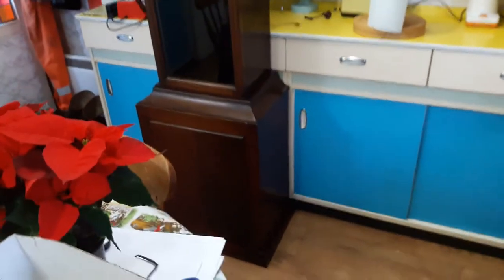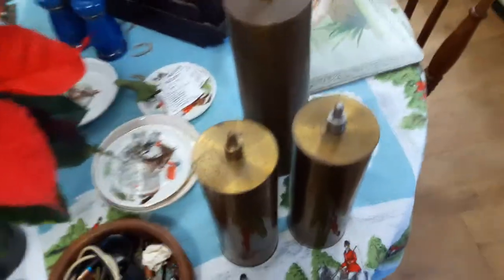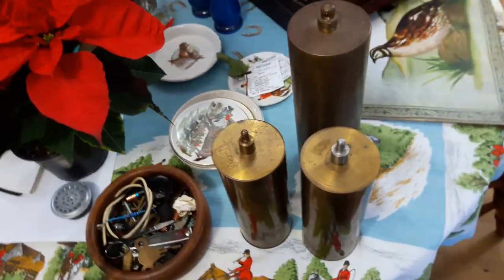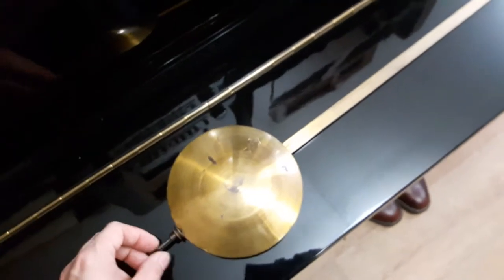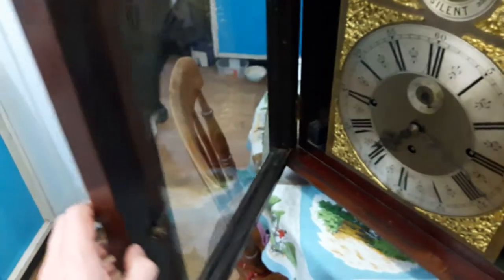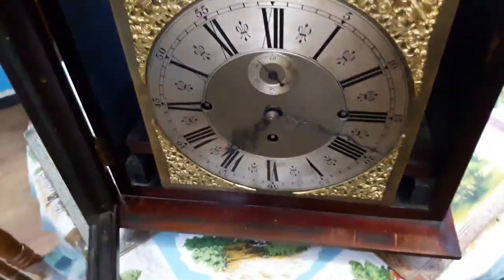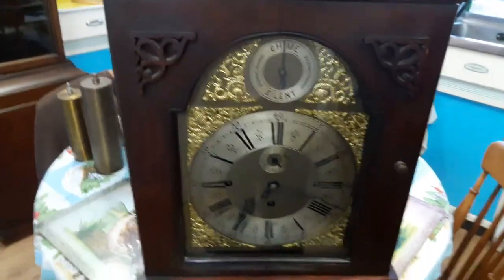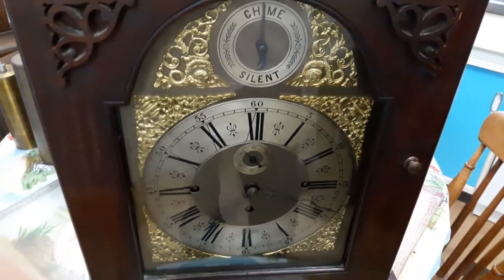Tube chime longcase clock first look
A very tired tubular bell chime longcase clock needs a bit of work and in a dodgy looking case, first assessment of the work involved